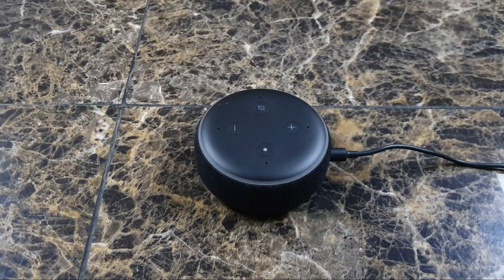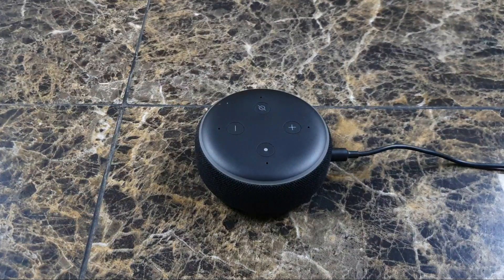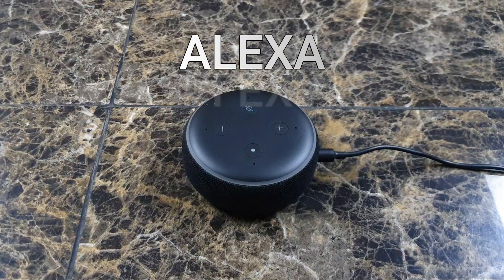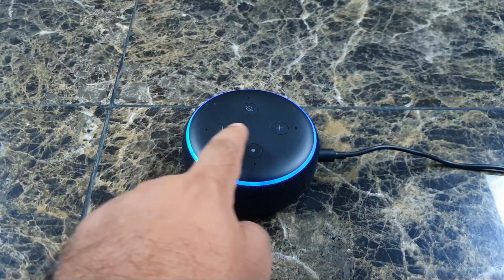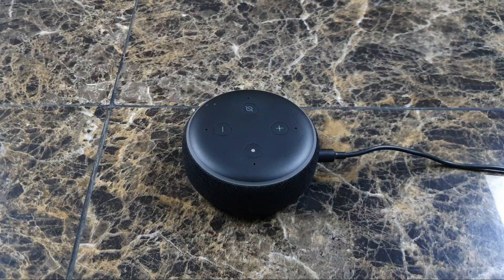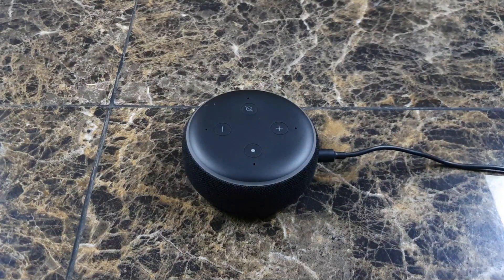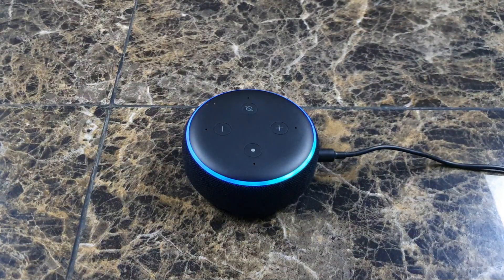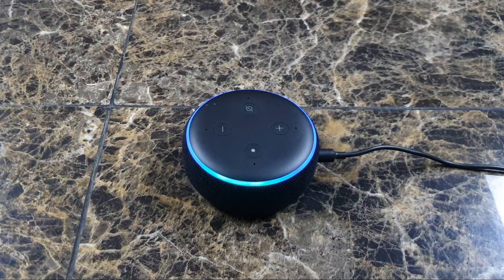How to control Amazon Echo Dot volume levels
In this video, I explain 3 ways to control the volume levels on an Amazon Echo Dot with Alexa. This video was inspired by my previous video I did on the Google Home Mini.

Amazon, Alexa, Echo Dot, RishTech, RTHD, Risharde, Echo